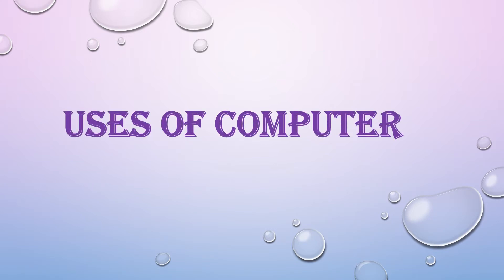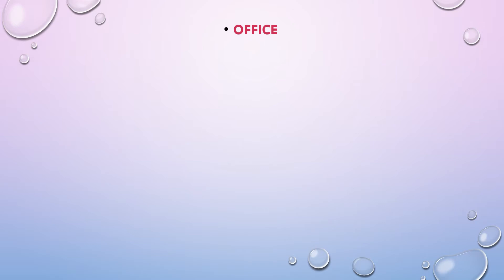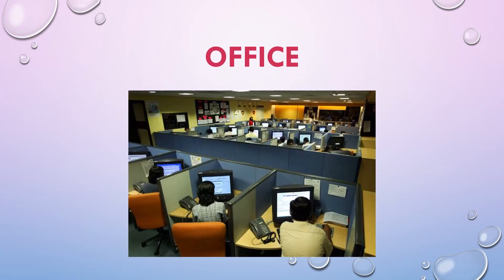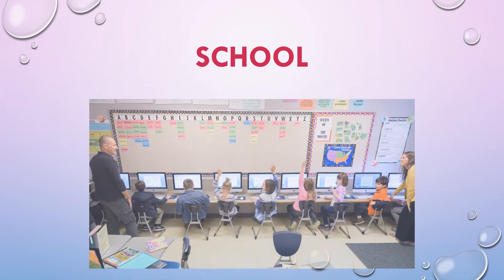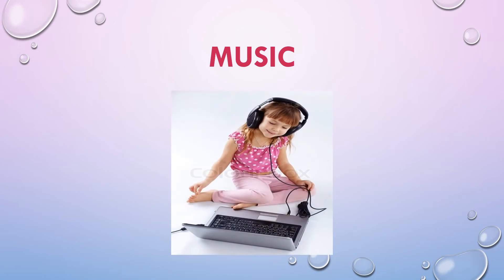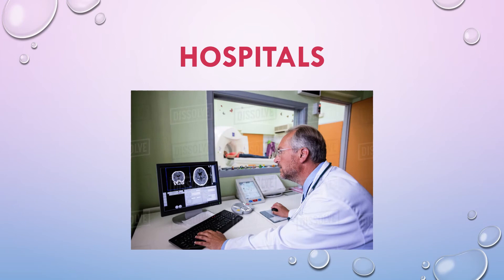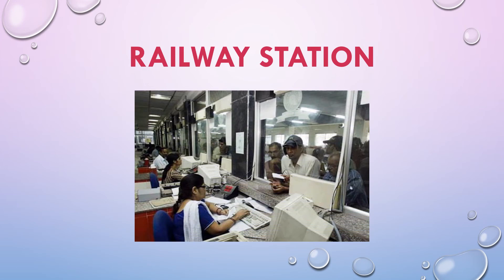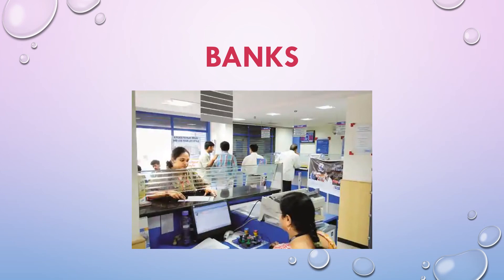USES OF COMPUTER | CLASS 1